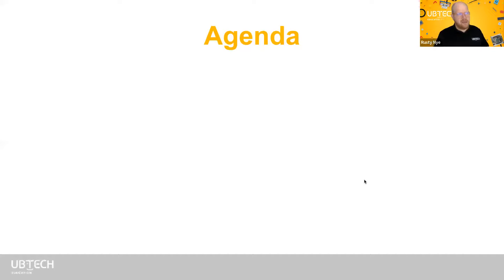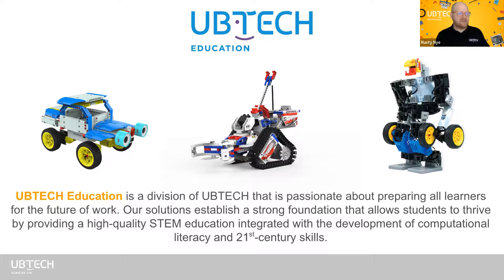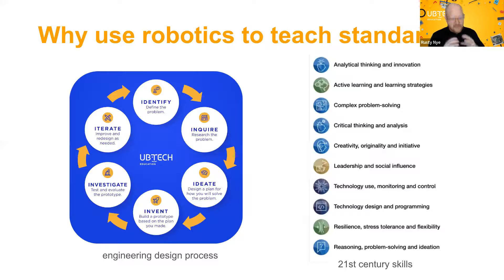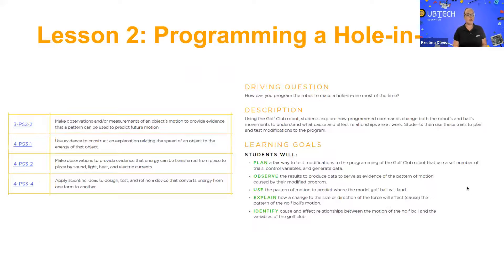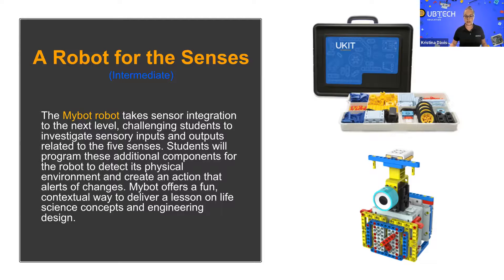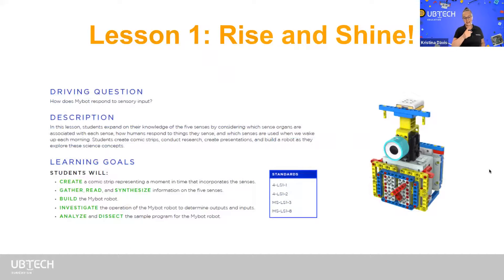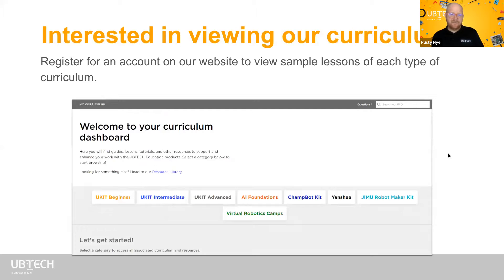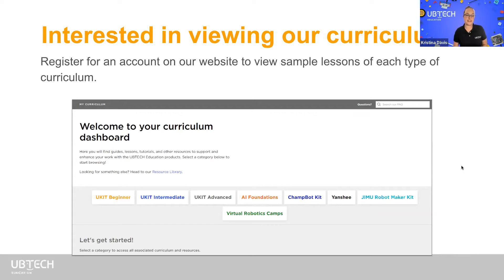Webinar Series: Utilizing Robots to Teach Standards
Is it possible to teach standards using fun, hands-on activities? In this webinar, we'll dive into different ways to use robotics to teach and align to educational standards.

UBTECH Education is excited to bring you monthly webinars on the first Wednesday of every month. Come along as we explore exciting topics like connecting STEM to other subject areas, using STEM and AI to prepare students for the future, and utilizing the engineering design process to mold open-minded, creative students in the classroom.